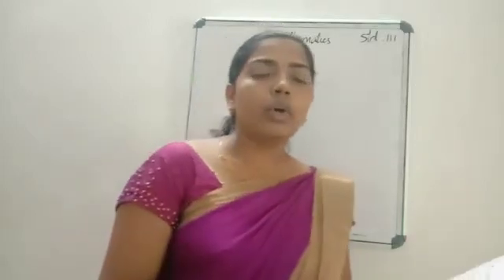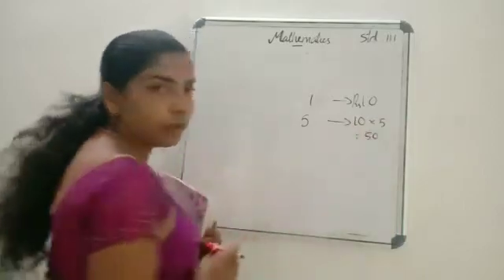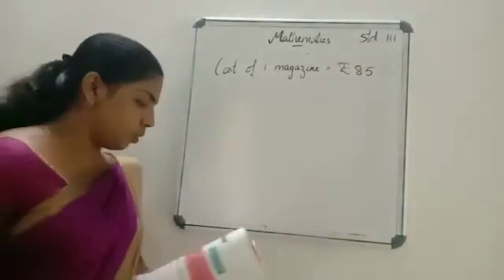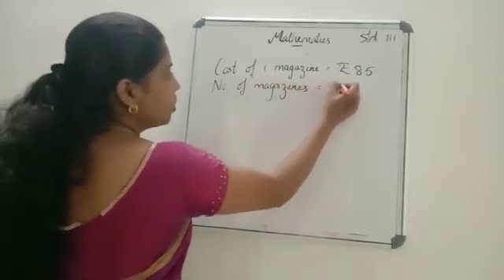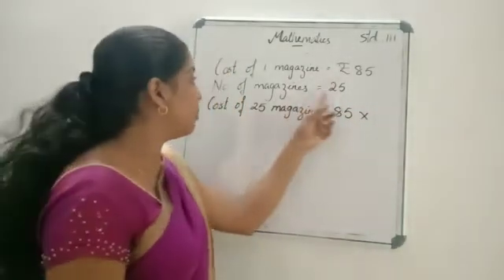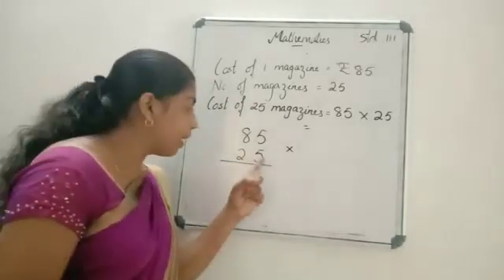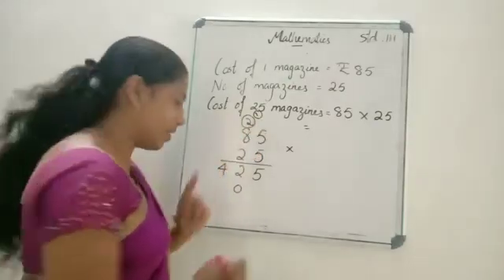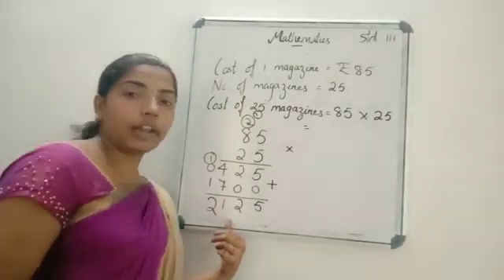Maths STD III Video 2